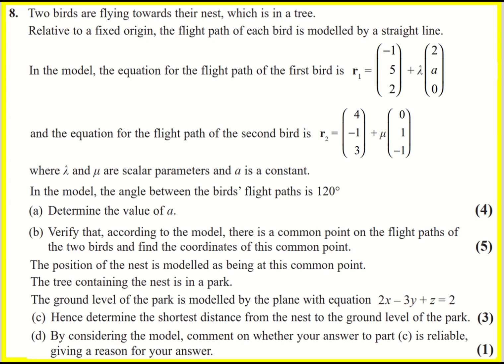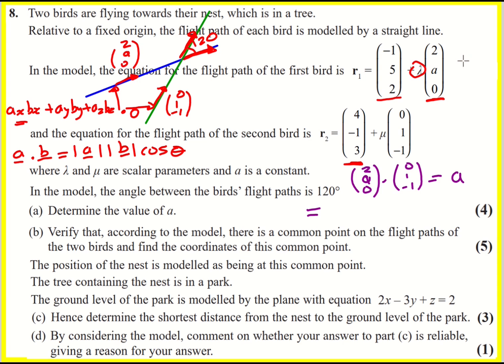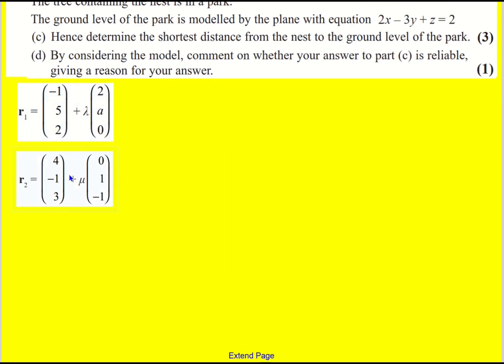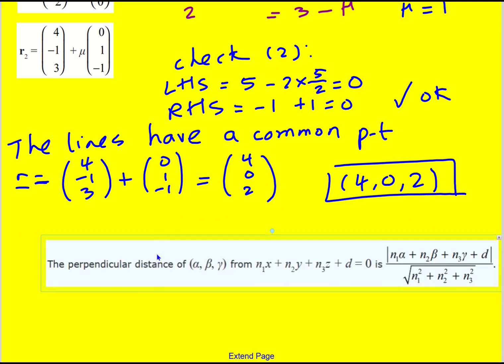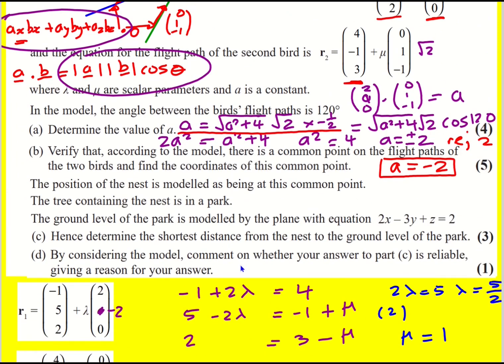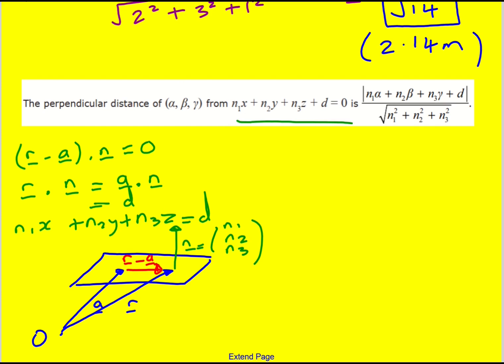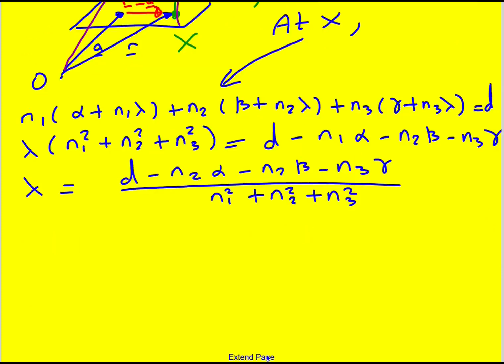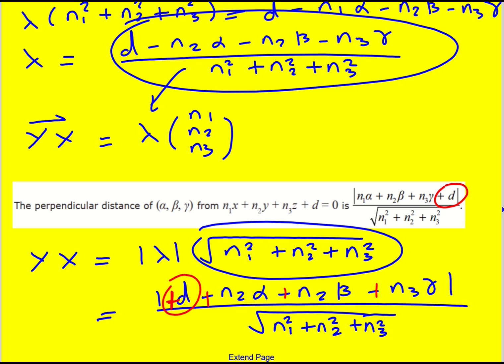AL FM Edexcel Jun 2022 pure core paper 2 q8 Vectors (Further Maths A Level)